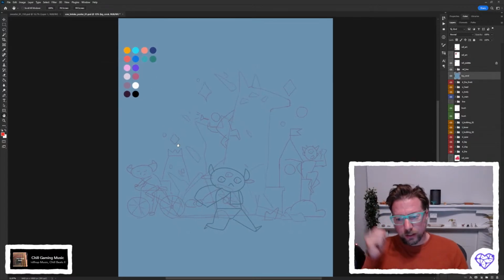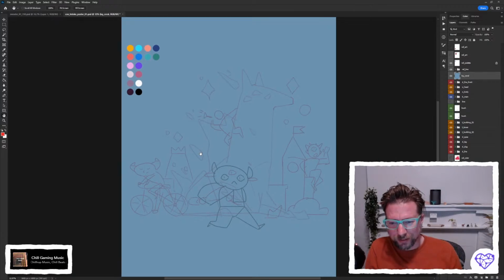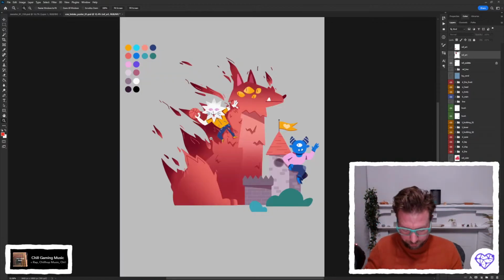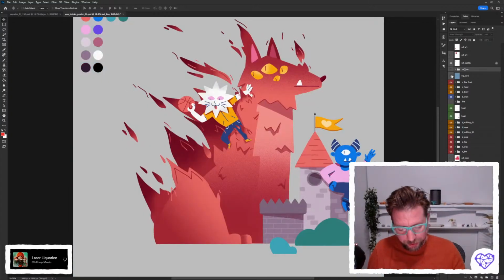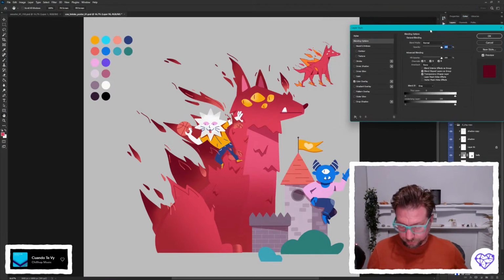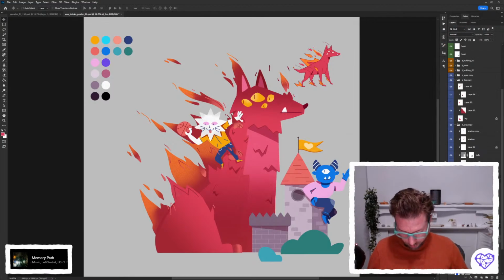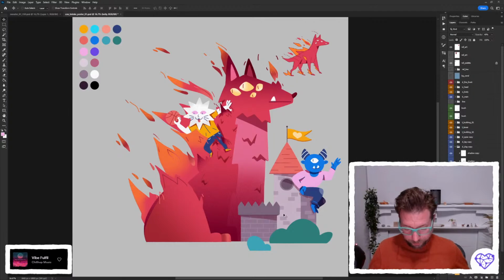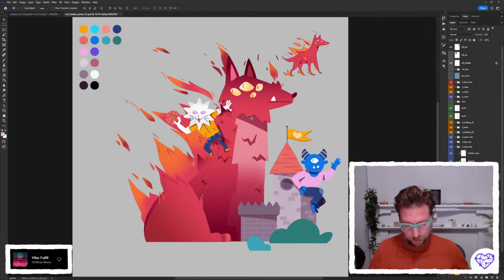Illustration : World Building in Photoshop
Testing out streaming on Youtube - a just chatting out illustration process.